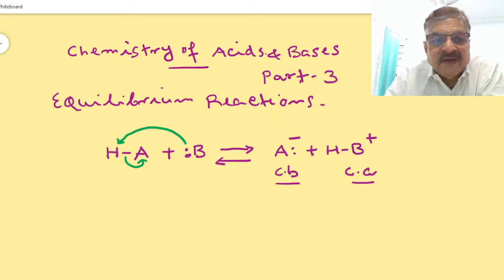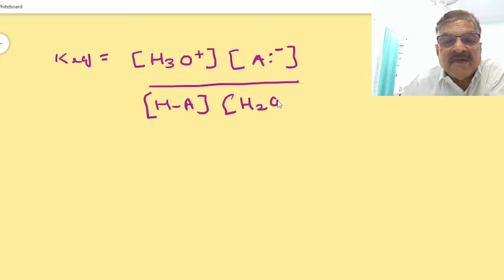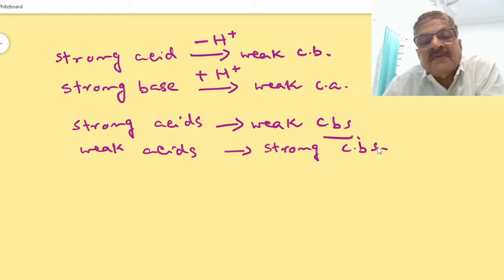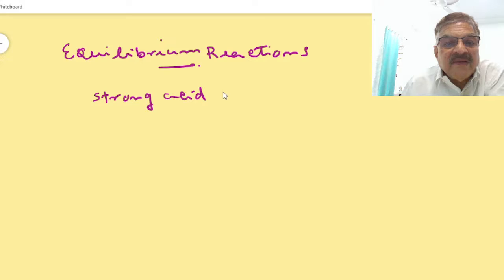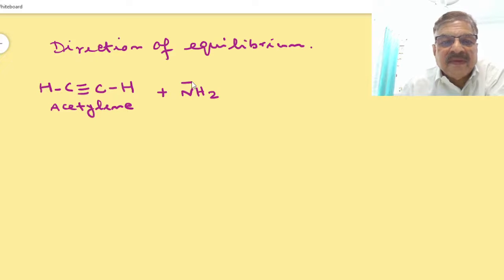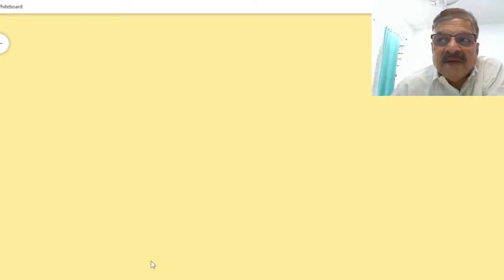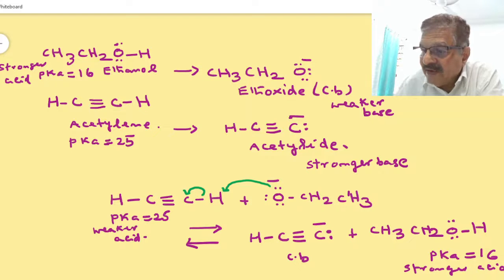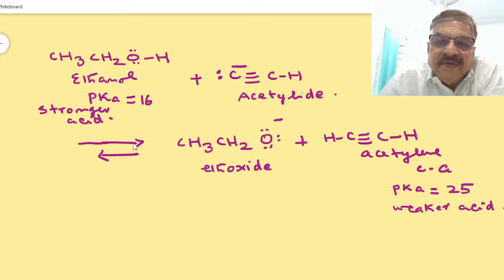INTRODUCTION TO ORGANIC CHEMISTRY-CHEMISTRY OF ACIDS & BASES- chemistry organicchemistry# science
Presenting a Tutorial in Organic Chemistry--Chemistry of Acids & Bases-in line  with  the Under  Graduate Course Syllabus of leading Indian Universities . Gives a detailed account of Equilibrium Reactions and Deprotonation Reactions in Acid--Base Chemistry.